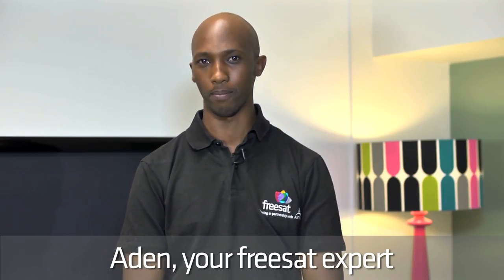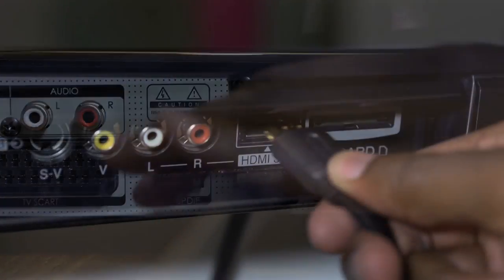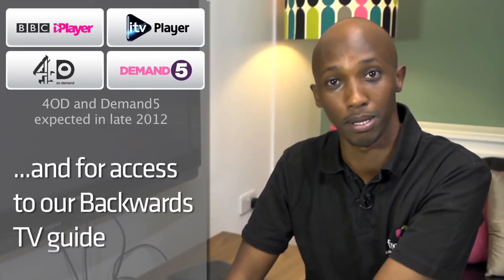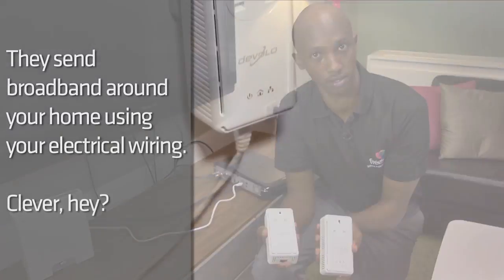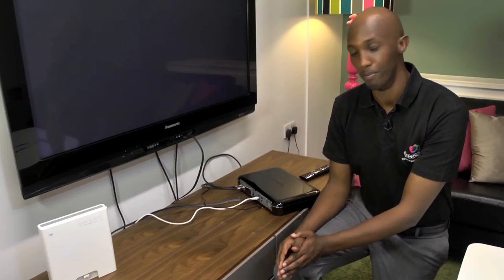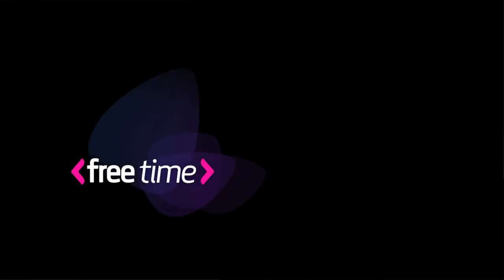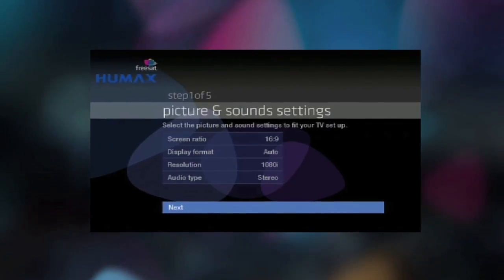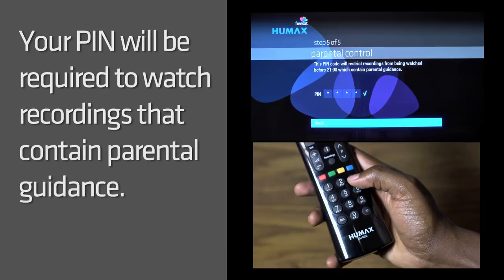Freesat how-to guides. First time install.